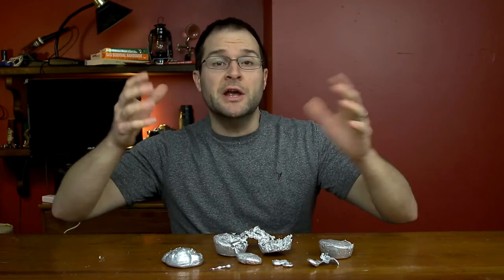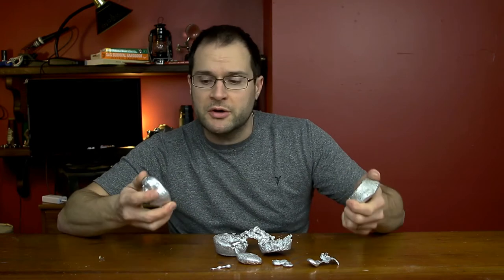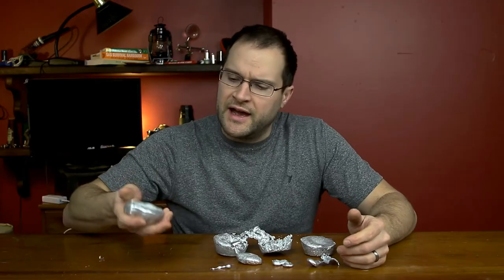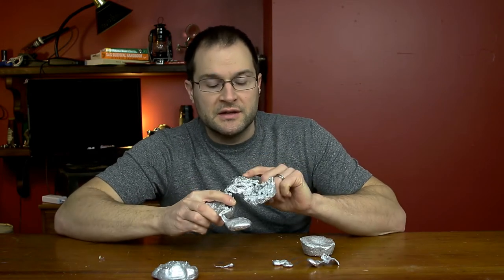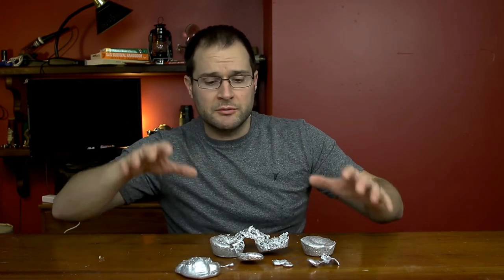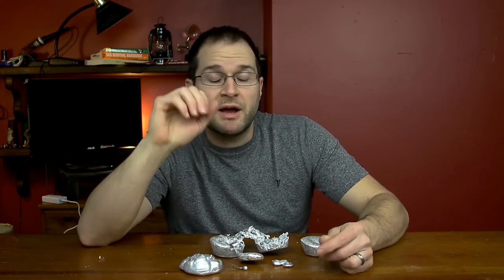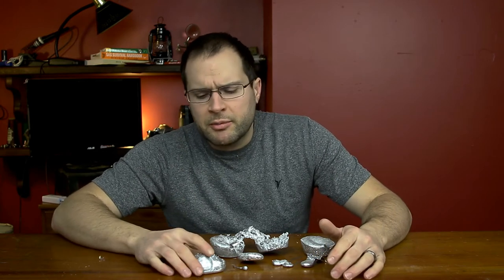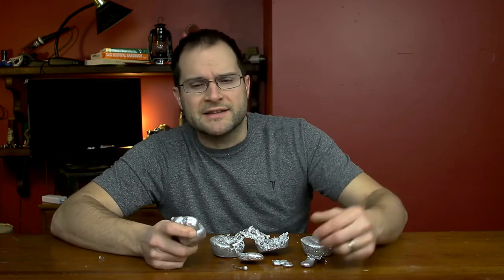how to melt aluminum cans at home easy with sawdust s2e37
can you melt aluminum with a sawdust stove? you can if you make it into a aluminum melting sawdust burner. how to burn sawdust and melt aluminum it is very easy add more air, more sawdust fuel and more heat and you can melt aluminum with sawdust. I used two blower fans that are not even that strong but they provided way more air than you really need. one downfall to this build is that when the sawdust fuel runs out you will have a hard time adding more safely. you could use a bigger container for the build and it will provide you with a longer burn time but it will run out just the same. a good tip is to have your aluminum ready to go so that you can melt as much as you can while the sawdust burner is hot. use caution this is very dangerous I do not recommend trying this at home.

The RealQuickChris channel is a "jack of all trades" focused but not limited to the Vlogs, outdoors, bushcraft, DIY projects, DIY home improvements, reviews, photography and general well rounded knowledge. I myself have many interests and like to research how stuff works and share that with you.